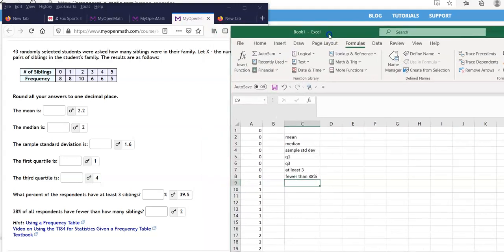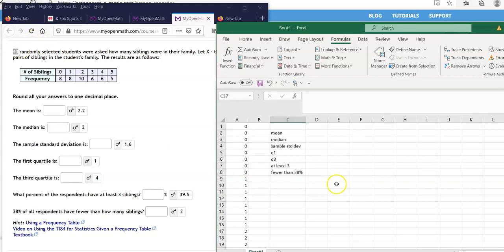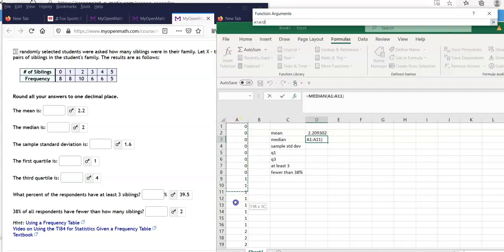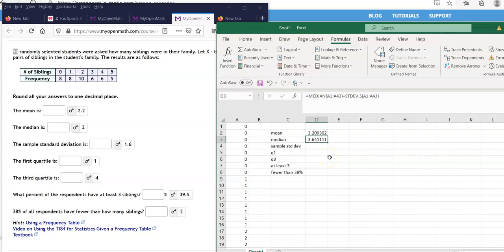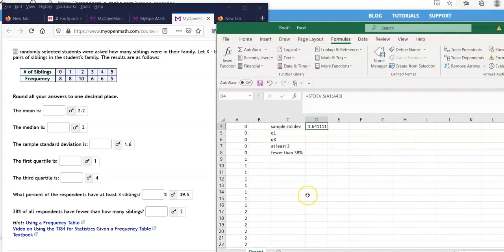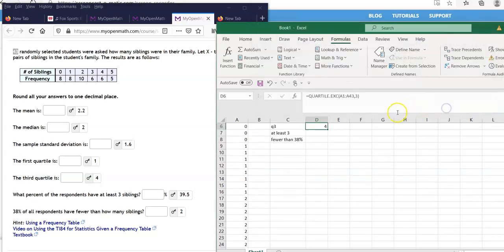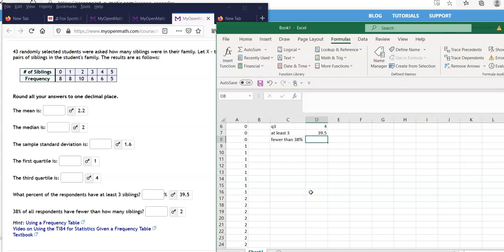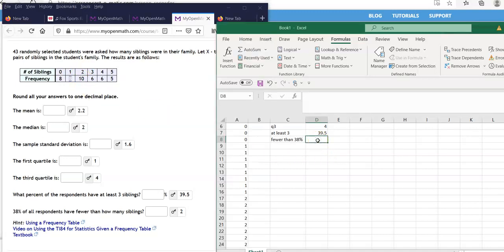Mean quartiles std dev in excel